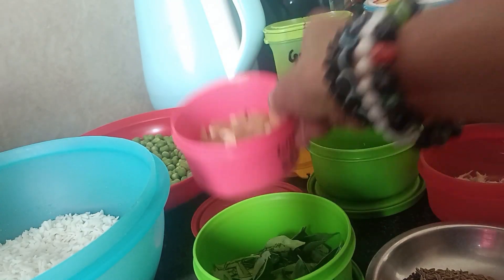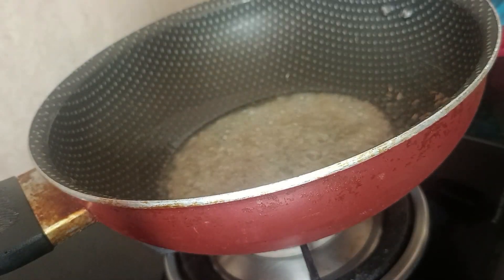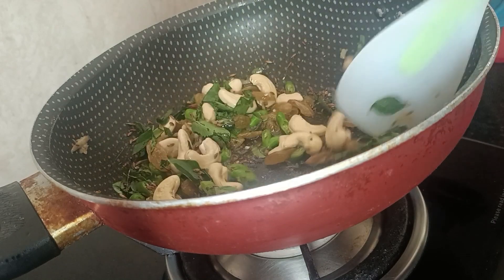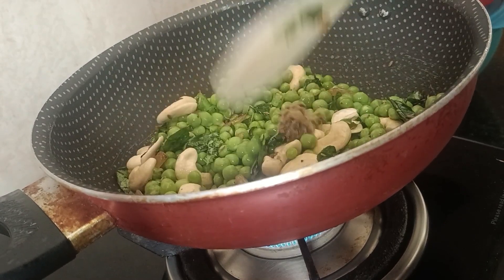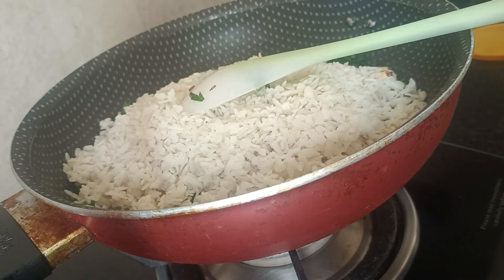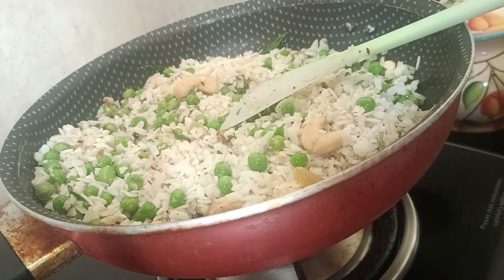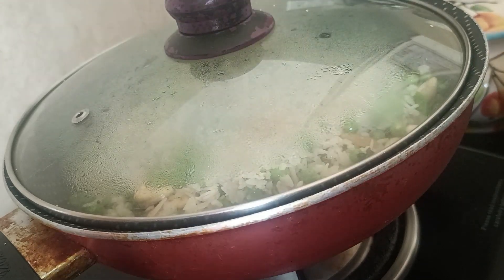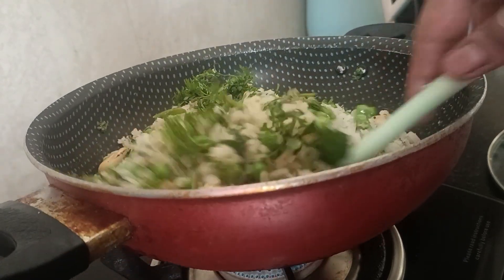VARANASI SPECIAL MATAR CHURA